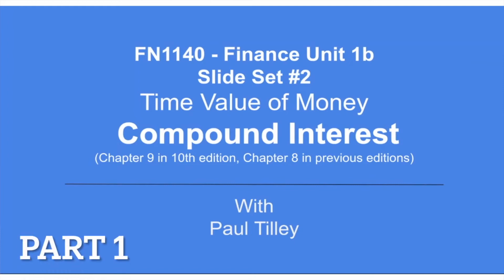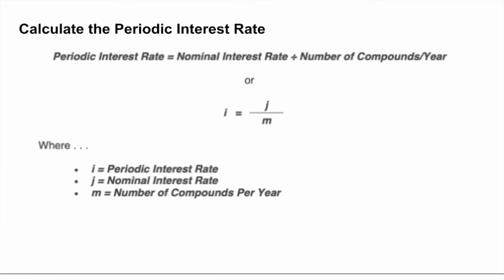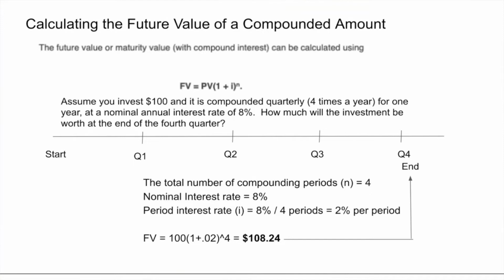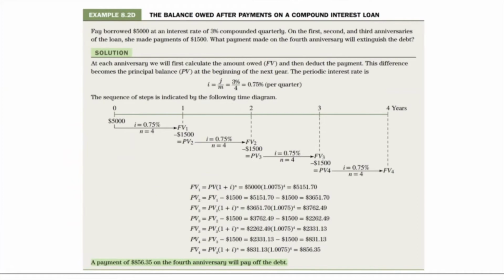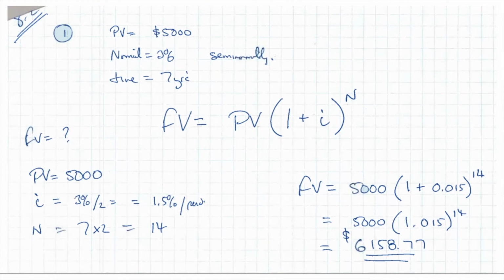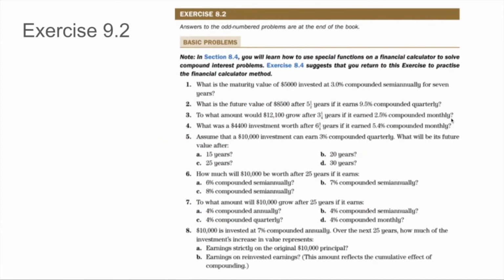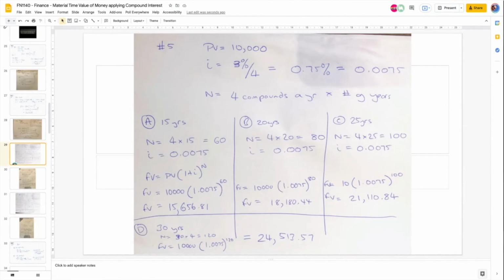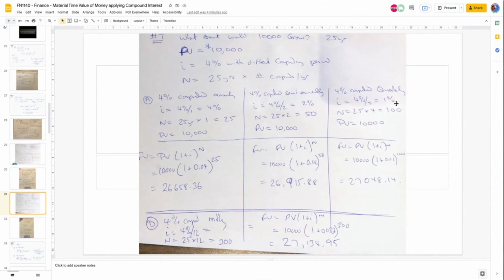Unit 1b - Video A : Compound Interest Explained